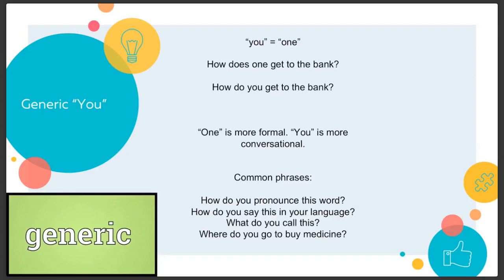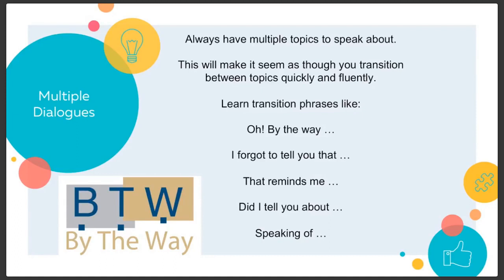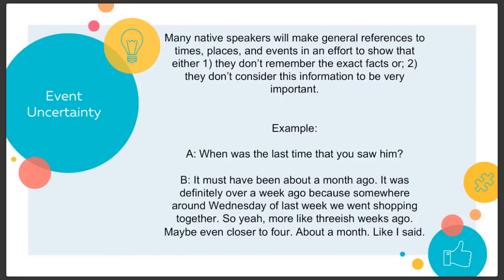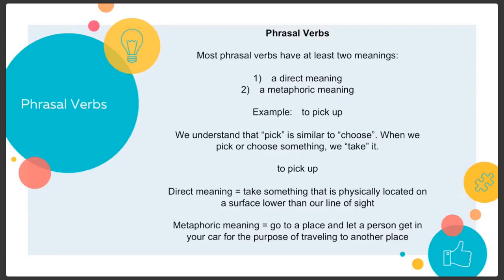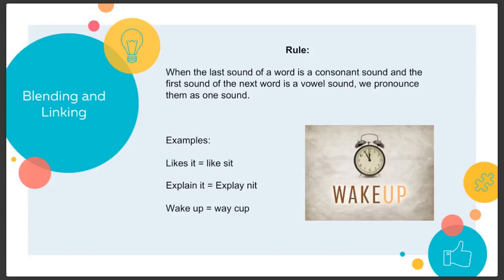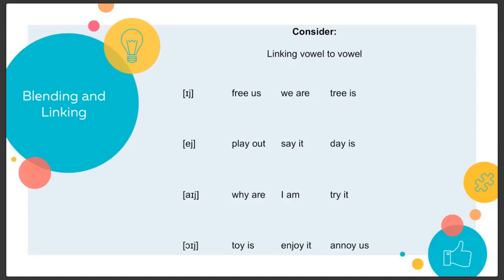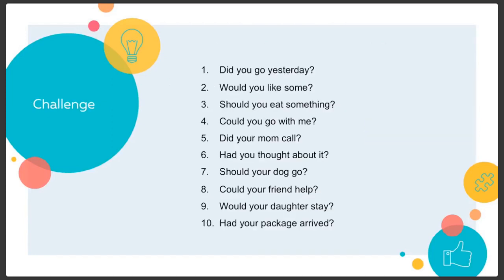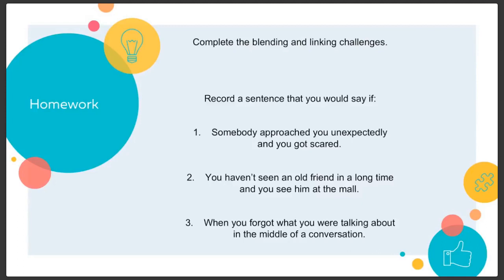English with Kris Amerikos Live Stream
ENGLISH HACKS | SPEAK LIKE A NATIVE | SOUND LIKE A LOCAL | FREE WEBINAR